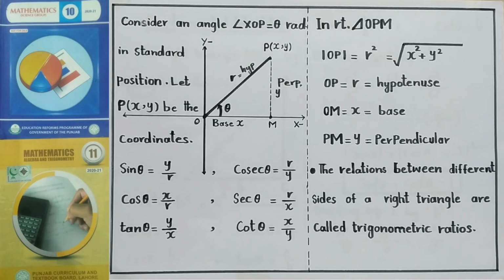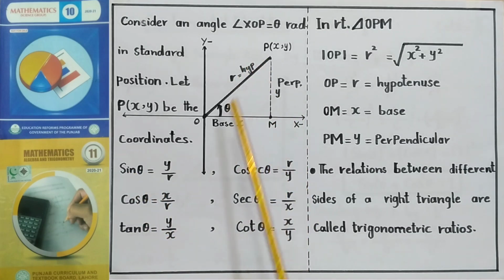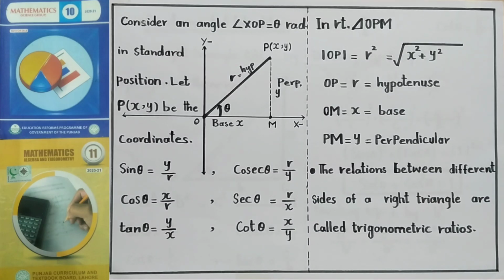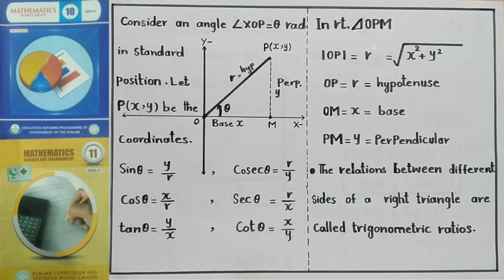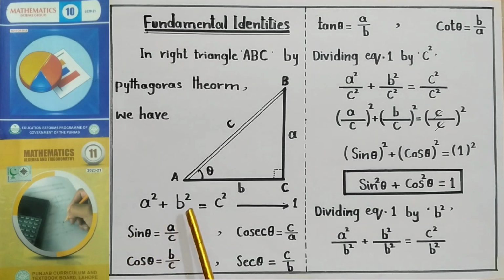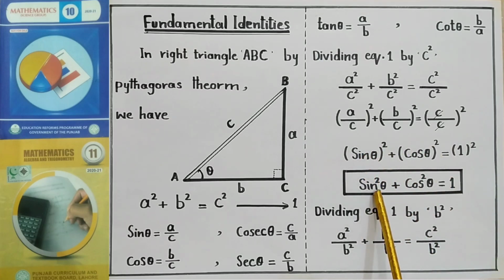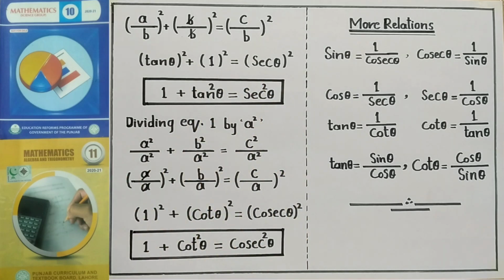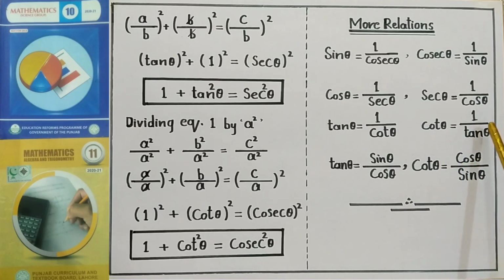trigonometry class 11 math | trigonometric formulas | sir Abbas#abbasmaths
Brilliant videos of education for 9th and 10th mehar am going to solve  mathematics problems you faced for 9th and 10th classes you discuss me about your problems and can solve them in easy .F.Sc. 11th class part-1.math and physics.Inthis video unit No.9 11th math formulas and fundamental identities are proved and explained.Basic formulas are proved before Exercise 9.2.Trigonometric ratios are explained with the help of diagrams inan easy and siple method.